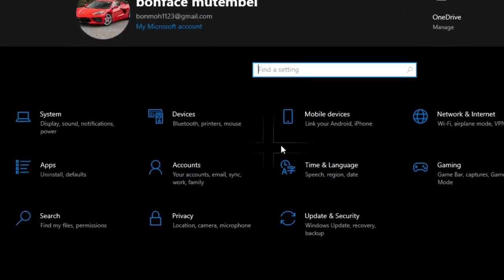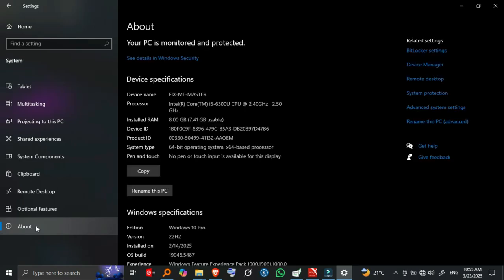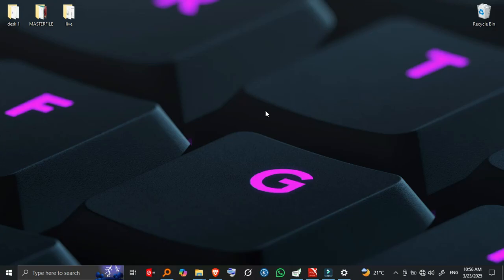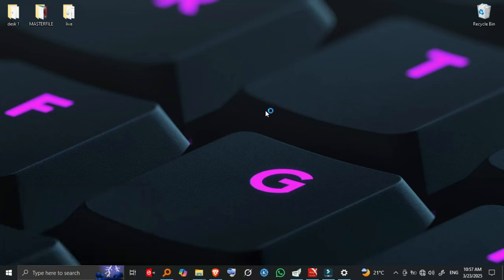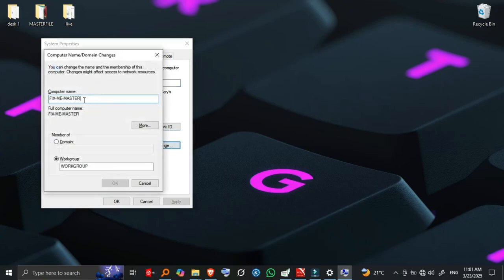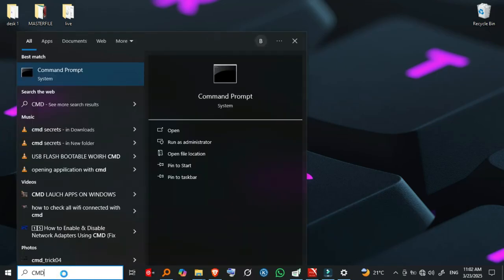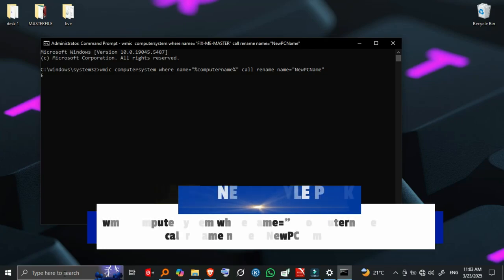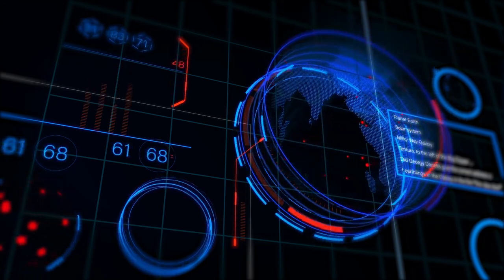Step-by-Step Guide to Change Your Name in Windows (User & PC Name)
🔄 Looking to update your name on your Windows PC? Whether you want to change your user account name or computer name, this easy step-by-step guide will show you how to make it happen in Windows 10/11!

✔️ In this tutorial, you’ll learn how to:
🔹 Change your user account name via Windows Settings and Control Panel 🖥️
🔹 Update your computer name for better identification on networks 🌐
🔹 Change your Microsoft account name for synchronization across devices 💡
🔹 Fix common issues when changing your name on Windows 💻

00:00 - Introduction – Why You Might Want to Change Your Name in Windows 💻
00:20 - Step 1: Changing Your Windows User Account Name via Settings ⚙️
00:40 - Step 2: Change Your Computer Name for Windows 10/11 🖥️
01:00 - Step 3: Using Control Panel to Change User Name 📝
01:20 - Step 4: Change Name via Microsoft Account for Synchronization 🌐
01:40 - Bonus Tip: Fix Common Name Change Issues 🔧
02:00 - Conclusion – How to Keep Your Windows PC Personalized! ✨

🎯 Why Change Your Name in Windows?
✔️ Personalize your PC and make it feel more like yours 🖥️
✔️ Better organization for multiple accounts or shared devices 🌍
✔️ Improve network visibility with a unique computer name 🔍